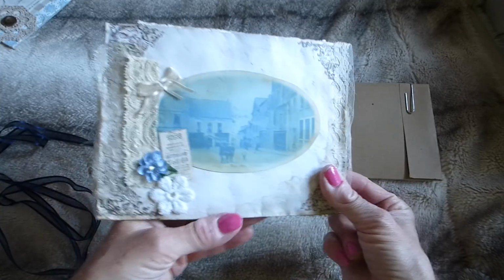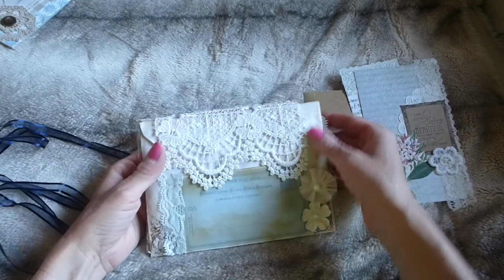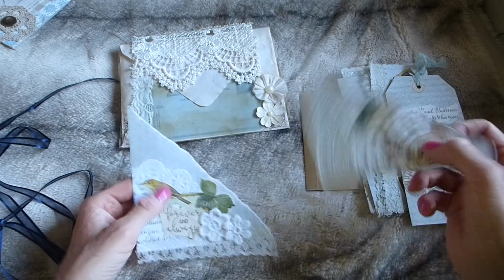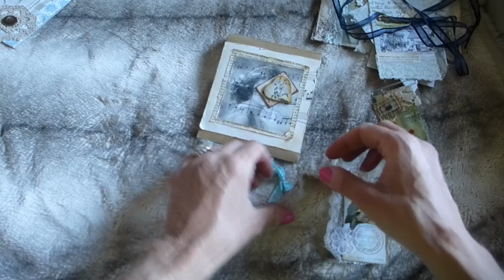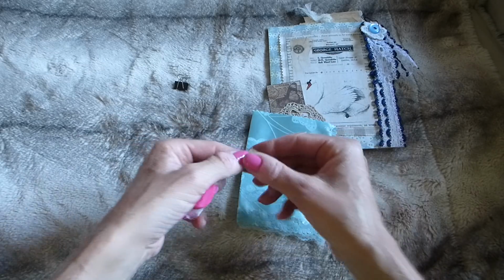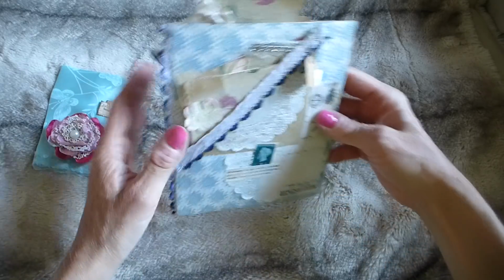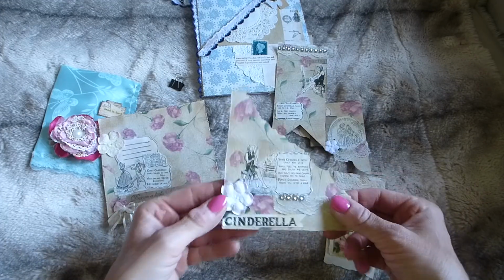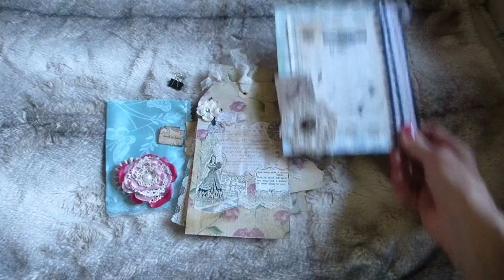Vintage Junk Journal Kit - Latest x 2 - SOLD - Thank you!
These are my latest two junk journal kits. They are both sold now, but please check out the video, as there may be ideas etc.

Link to my Etsy shop